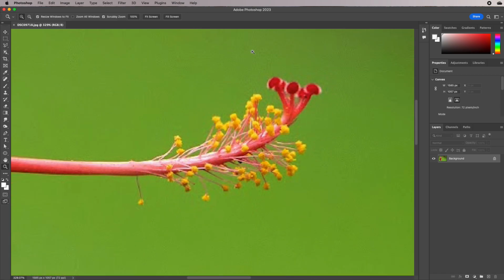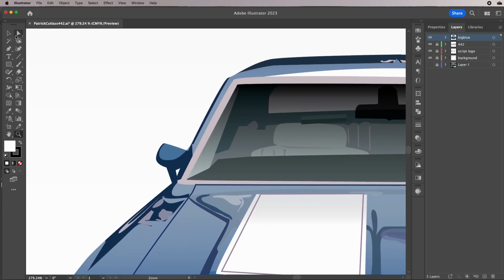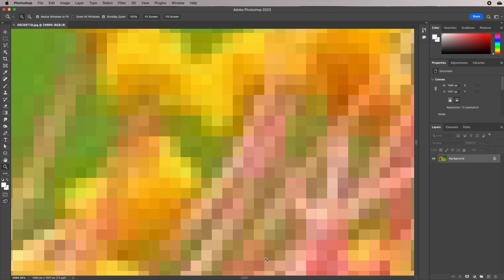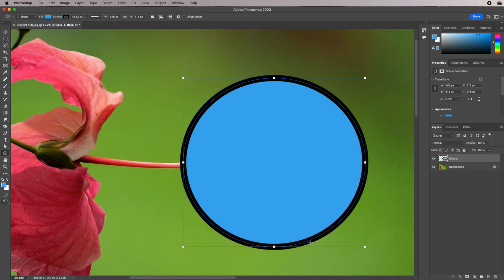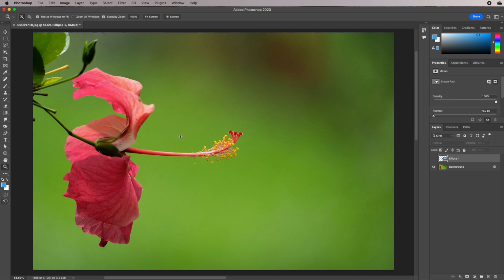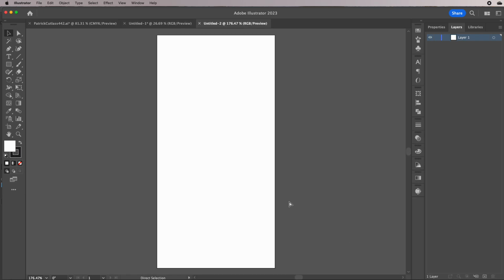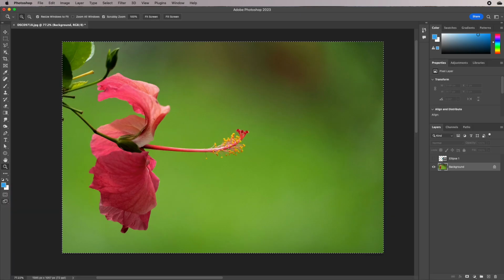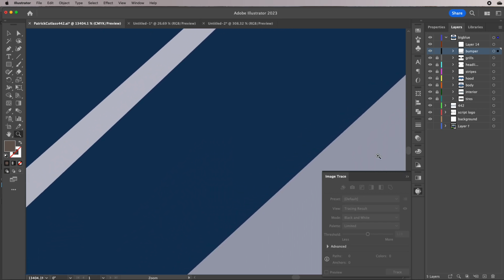Vector vs Raster